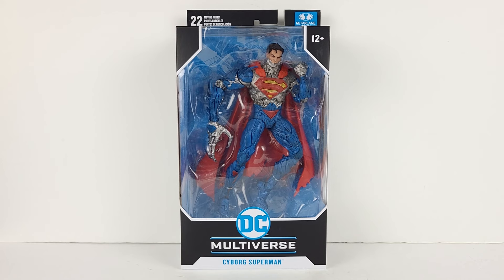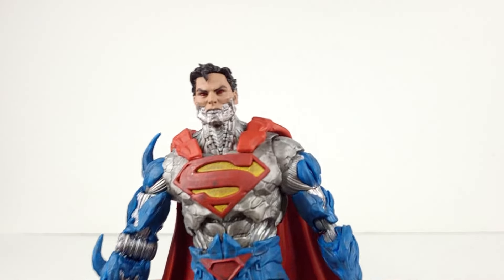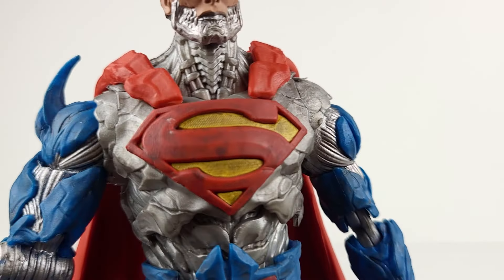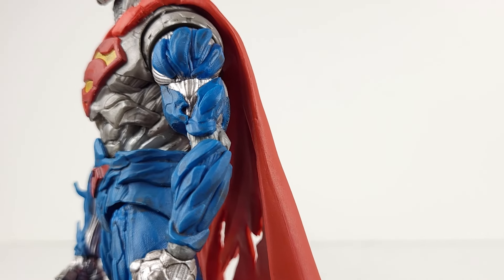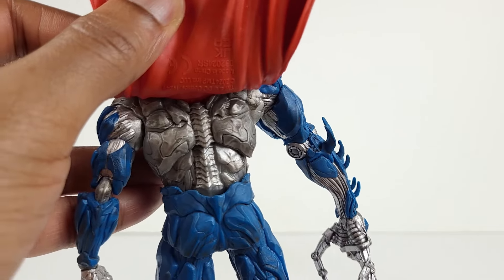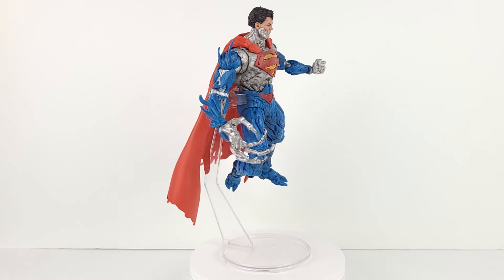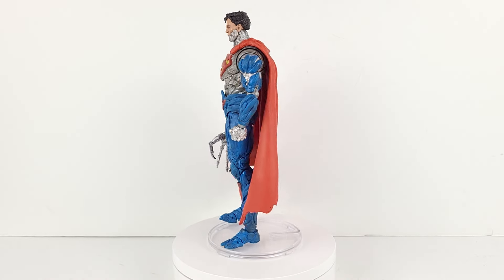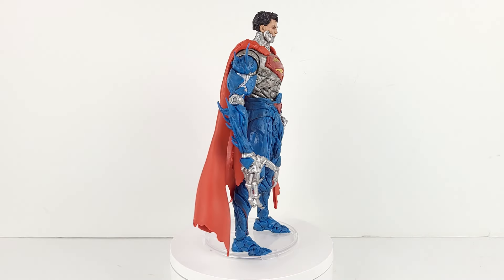McFarlane Toys DC Multiverse Cyborg Superman New 52 Action Figure Review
Here's the new McFarlane Toys DC Multiverse Cyborg Superman New 52 action figure. Zor-El, who is a Kryptonian scientist and Superman's uncle, became Cyborg Superman after undergoing a complete transformation by the sinister Brainiac (the "Collector of Worlds" and one of Superman's primary nemeses). Brainiac then ordered him to go to various planets to find perfection. Cyborg Superman's bionic body is highly impervious to damage, possesses a powerful cybernetic arm, and has a vast amount of superhuman powers available to him.